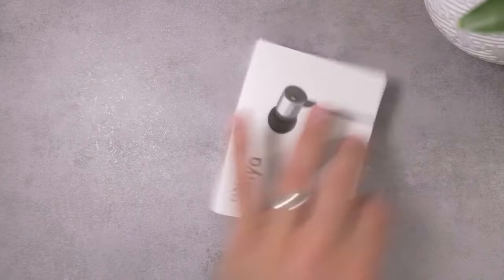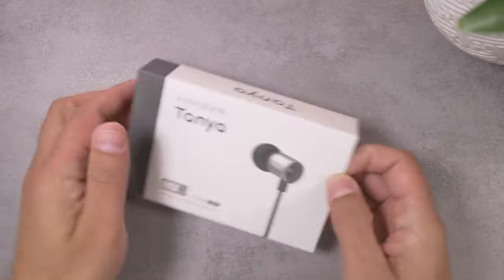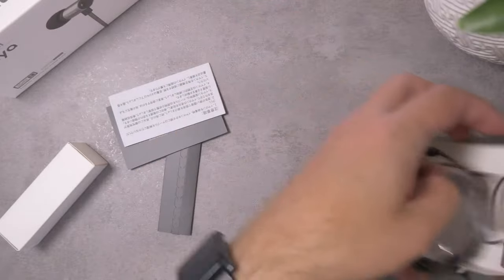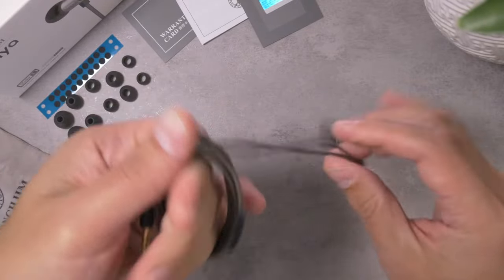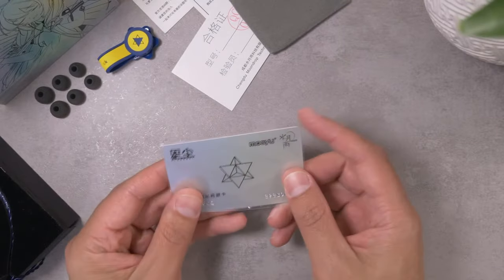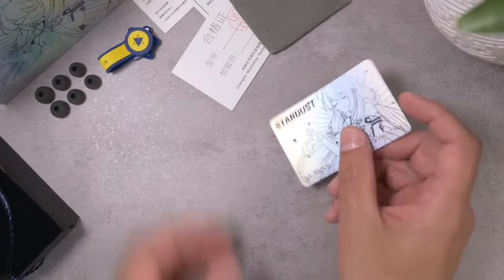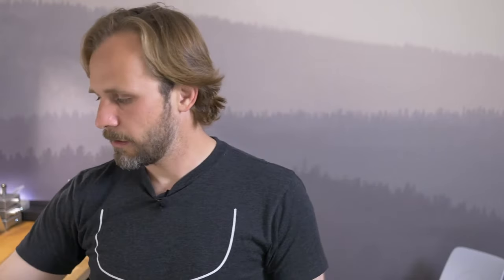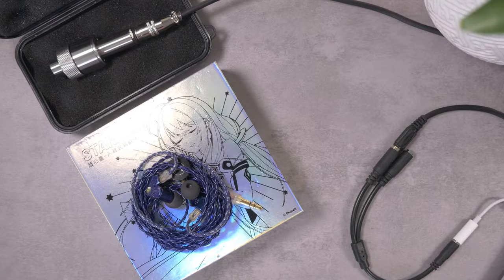FIRST LOOK! Moondrop STARDUST and Tanchjim TANYA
Taking a first look at two budget IEMs with massive weeb appeal. The brand-new Tanchjim Tanya , and the elusive Moondrop Stardust.